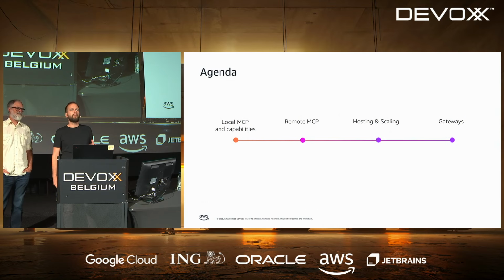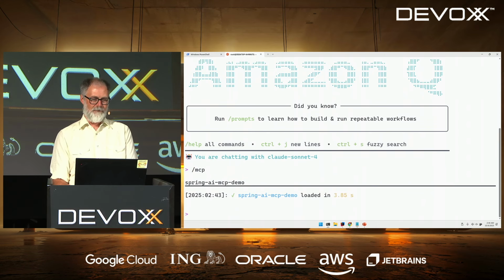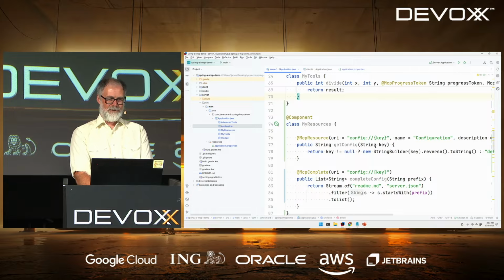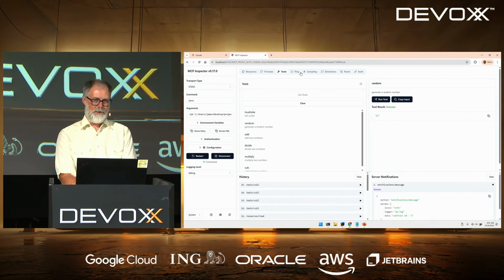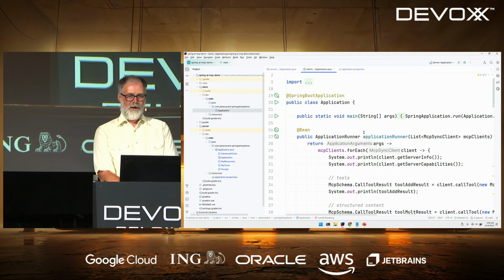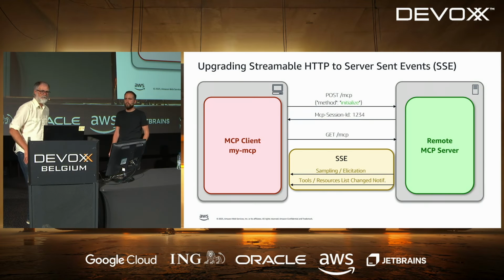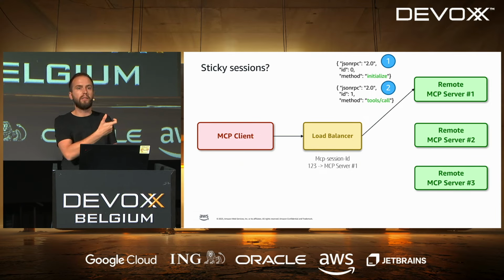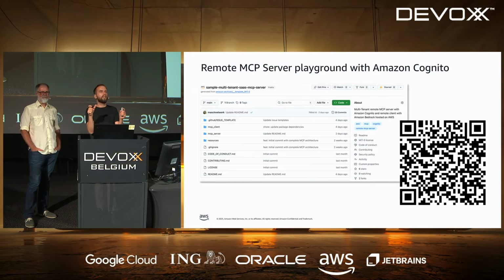Beyond local tools: Deep dive into MCP by James Ward, Maximilian Schellhorn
The Model Context Protocol (MCP) standardizes how AI applications connect to external data and tools. Moving beyond local experiments, this talk explores advanced MCP architectures: local vs. remote server deployments, hosting and scaling strategies for remote MCP servers, and MCP gateways for unifying access and proxying to existing systems.We&#39;ll also examine authorization patterns and features such as resources, prompts, sampling, and elicitation. Attendees will gain practical insights into implementations, architectural trade-offs, and infrastructure considerations for building MCP-enabled AI systems.